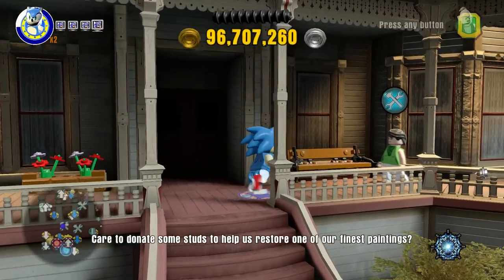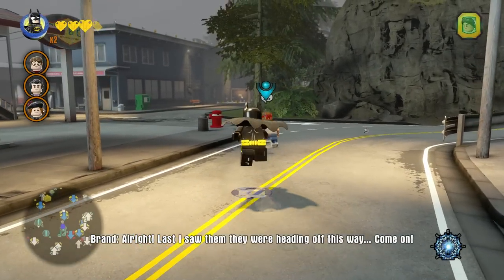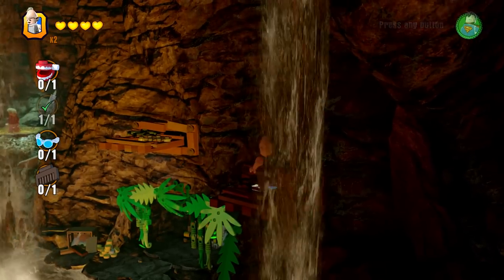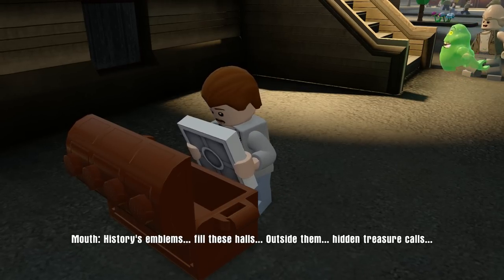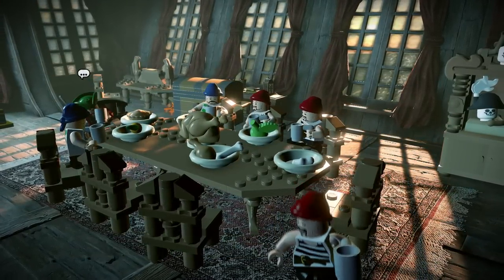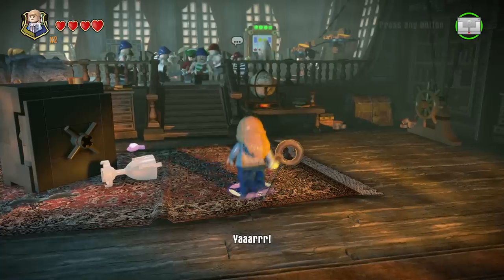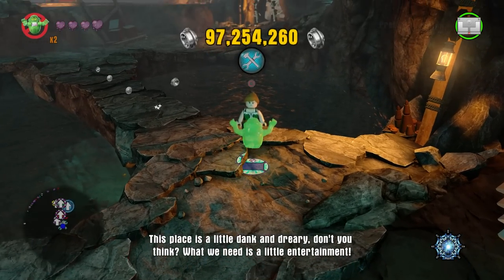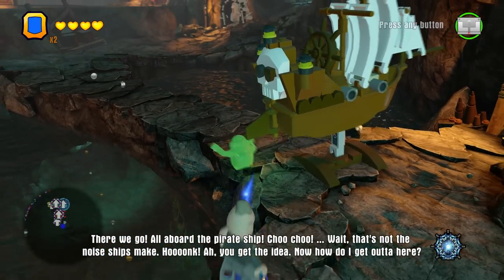LEGO Dimensions - Goonies Adventure World 100% Guide (All Collectibles)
All collectibles in The Goonies Adventure World in LEGO Dimensions.  This includes all restorations, gold bricks and the red brick for this world.

This channel features transformative & instructional video game guides, walkthroughs, speedruns & many other unique creations.  My own personal gameplay, creative input & editing is clearly added into each video and thus all videos adhere to YouTube's partner program guidelines.  All gameplay is my own & is recorded and edited solely by me.  Permission to upload each game was provided by the game publisher.